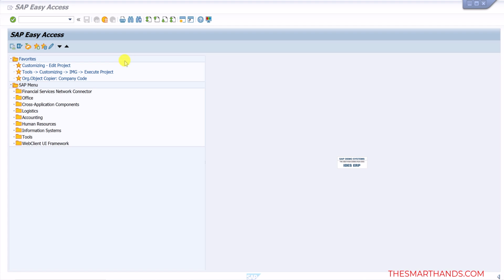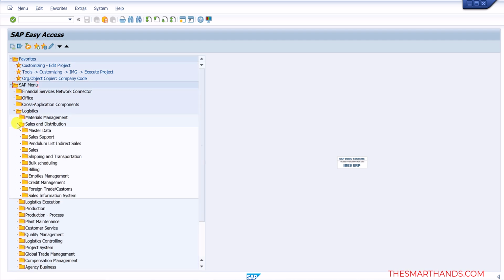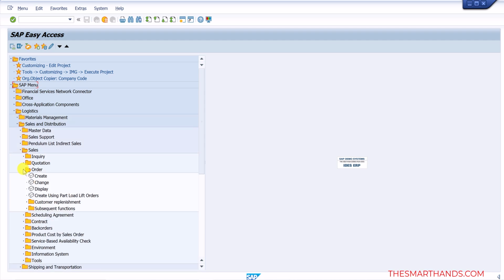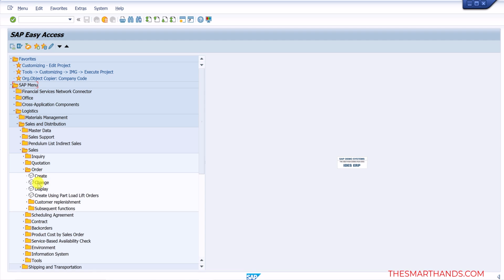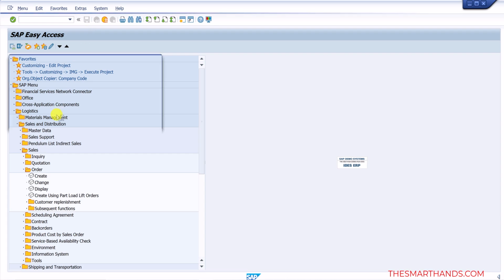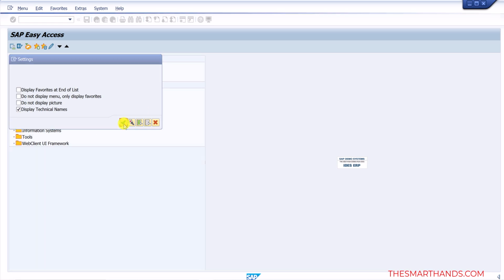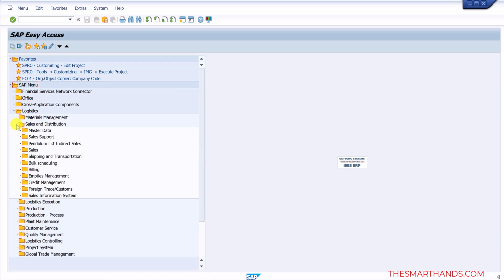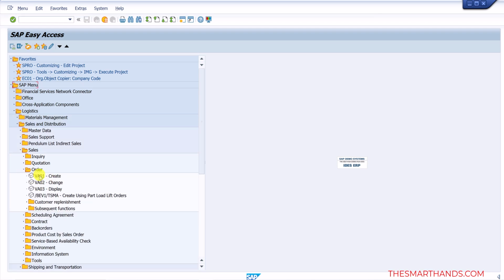How to display Transaction code in SAP Menu | SAP Tips & Tricks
SAP Tips & Tricks: Work Smarter, Not Harder!

Boost your SAP skills with these quick and practical tips! 🚀 Whether you're a beginner or an experienced user, these tricks will help you work smarter and more efficiently in SAP.